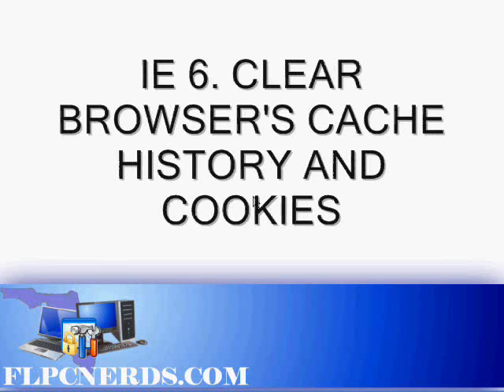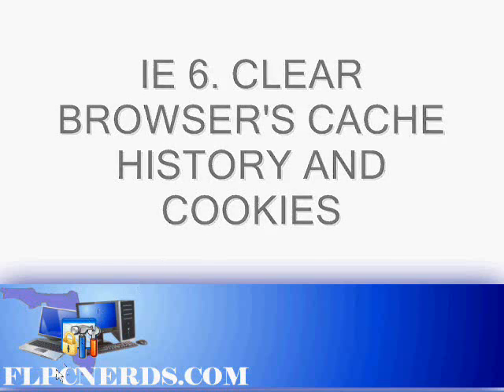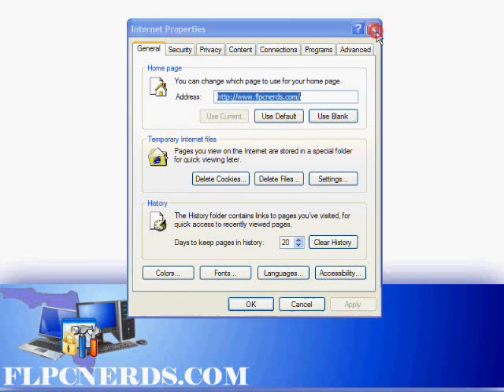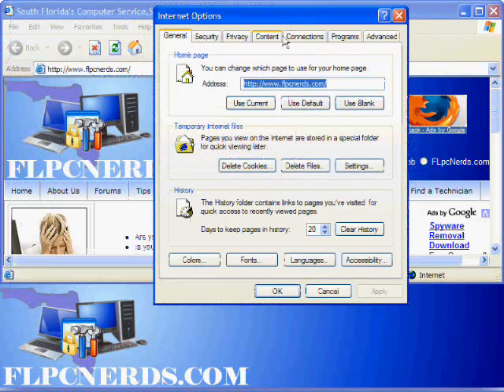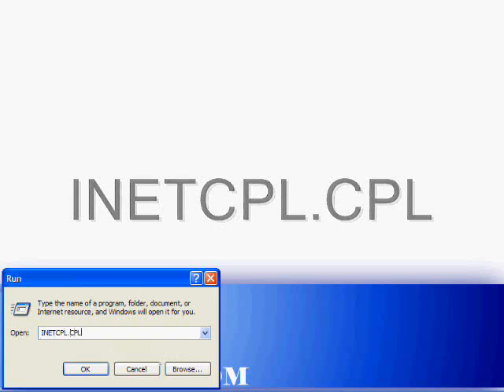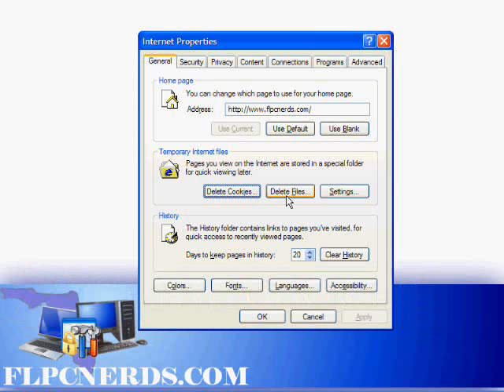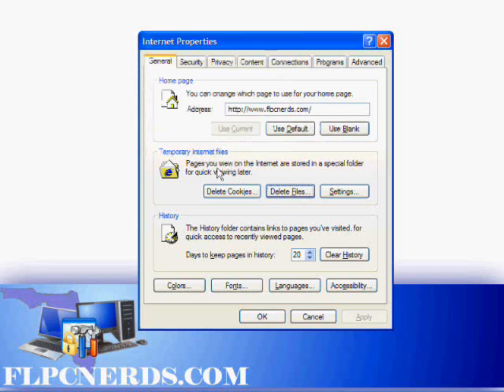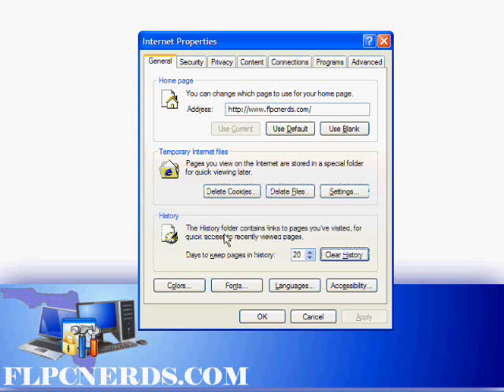Clearing Your Browser's Cache IE 6 (Beginners)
Internet Explorer 6. How to clear/delete the browser history, cookies, temporary files or simple as it is called, the CACHE. Browser's CACHE.

Often referred to as the cache, the Temporary Internet Files folder contains a kind of travel record of the items you have seen, heard, or downloaded from the Web, including images, sounds, Web pages, even cookies. Typically these items are stored in the Temporary Internet Files folder.

Storing these files in your cache can make browsing the Web faster because it usually takes your computer less time to display a Web page when it can call up some of the page's elements or even the entire page from your local Temporary Internet Files folder.

Microsoft, Windows and the Windows logo are either registered trademarks or trademarks of Microsoft Corporation in the United States and/or other countries.